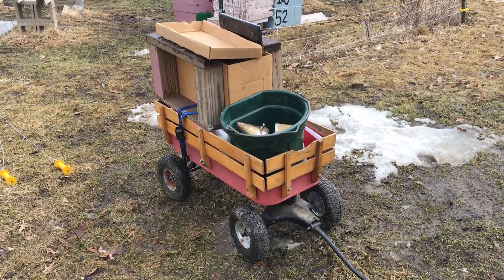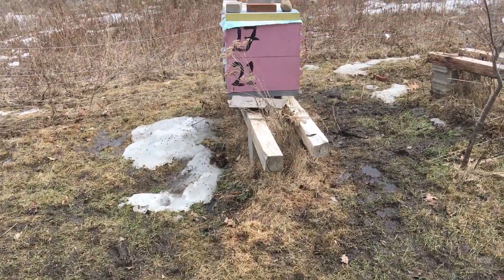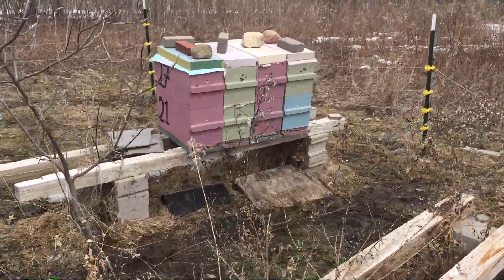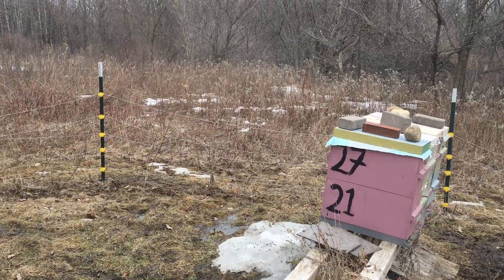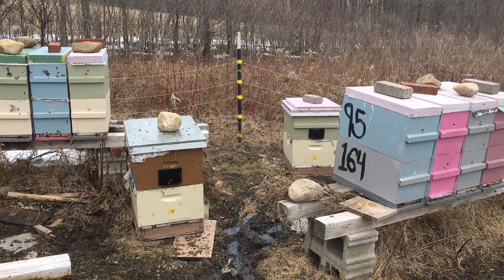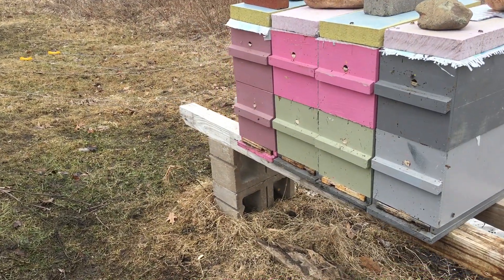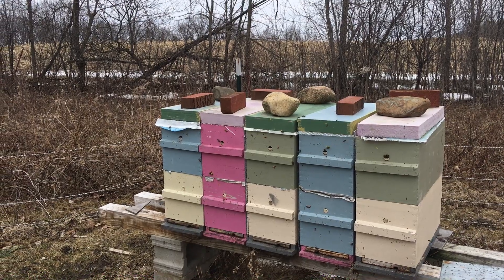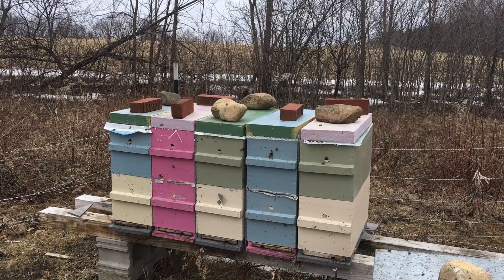All alive in five over fives. Outyard check. 3/27/19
It is getting closer to April 1st , and I have been checking my colonies so that I can add to the BIP survey which usually opens for reporting in April.
Making increase in anticipation of winter losses can turn one from a bee purchaser to a bee seller.  Combining the philosophies of Michael Palmer and Mel Disselkoen has eliminated the need for me to buy bees.  When  I refer to feeding being completed by September, I would like to clarify that is the end of September.